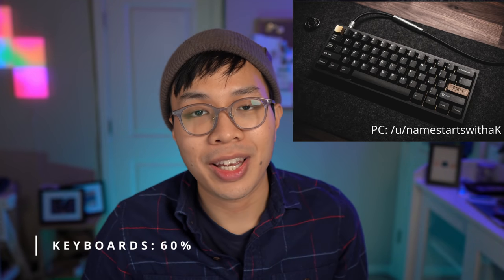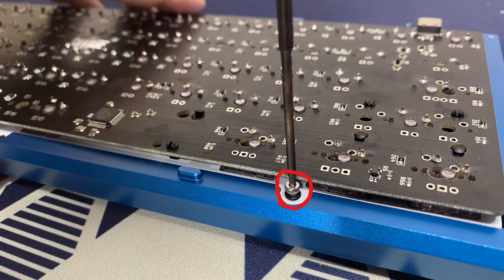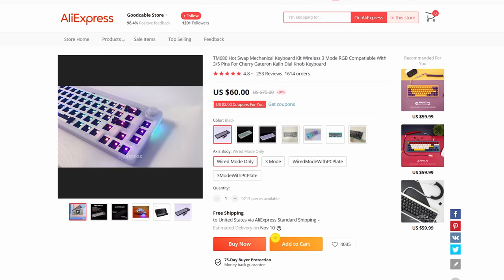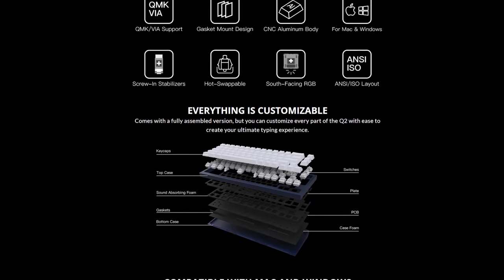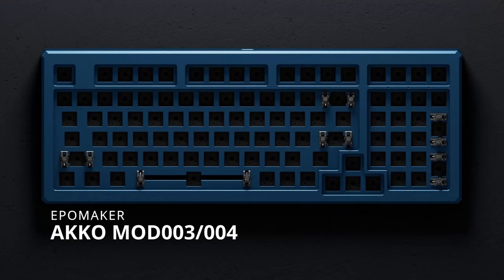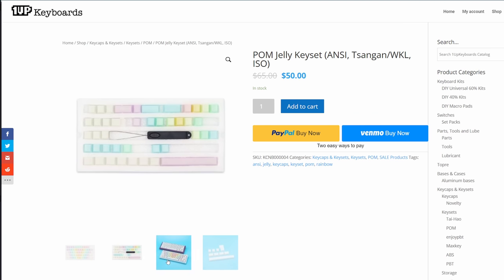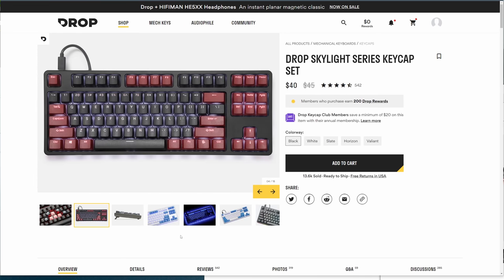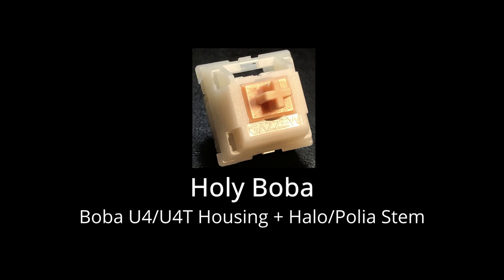In Stock Custom Mechanical Keyboards, Keycaps, and Switches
Have you ever filled the void of waiting for a group buy to finish by joining another group buy? Or are you new to the hobby and don't want to wait over a year for keycaps? Here are some popular in stock options for custom mechanical keyboards!

This video is not meant to be an in-depth review of any of the items shown so I encourage you to do additional research. There's a good chance the items below will be out of stock when you visit. The best thing to do is to stay updated on restocks through the Discord server of the vendor.

⌨️60% Keyboards
GK61

⌨️65% Keyboards
NK65EE

⌨️75% Keyboards
GMMK Pro

⌨️TKL Keyboards
FrogTKL

⌨️1800 Keyboards
Epomaker AKKO MOD003/004

🛍️Keycaps
Akko

For the switches below, you should Google since there are a lot of different vendors that sells the same switch.

➡️Linear Switches
Gateron Milky Pros Yellow/Reds, JWICK Yellow/Reds, Akko CS Switches, TECSEE Carrot Alpacas v2, C3 x TKC Tangerines, Gazzew Bobagum, Gateron Black Ink v2, Durock POM Linears, Tealio, Sakurio, Healio

🐼Tactile Switches
TECSEE Purple Panda, Boba U4, Boba U4T, C3 x TKC Kiwi, Penguin, Zealio, Zilents

0:00 Intro
0:33 60%
3:52 65%
7:18 75%
8:55 TKL
10:08 1800
11:02 Keycaps
13:54 Switches